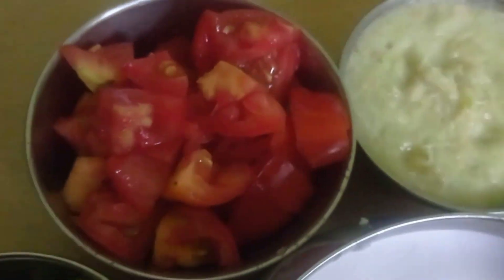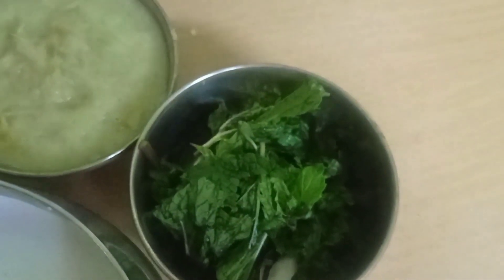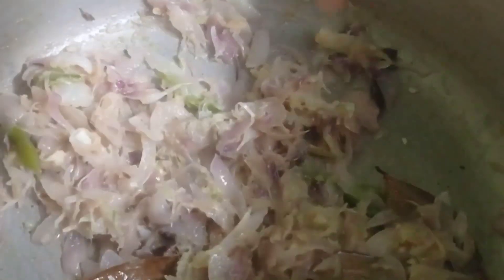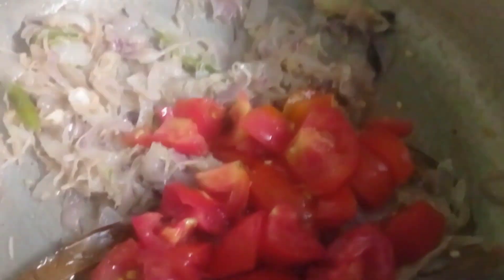Tasty plain biryani is ready🤤🤤@Madhufoodie31